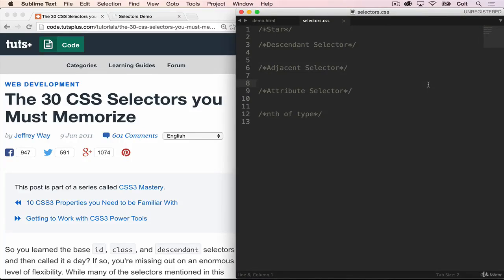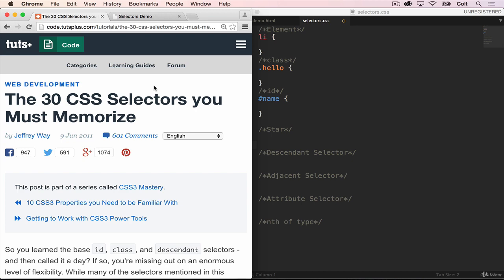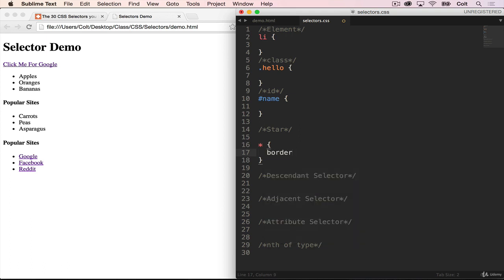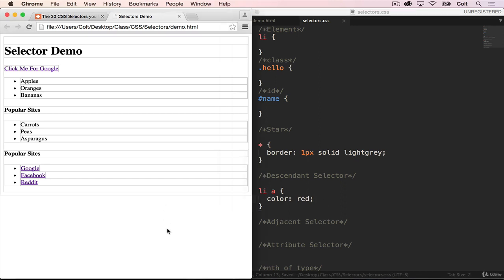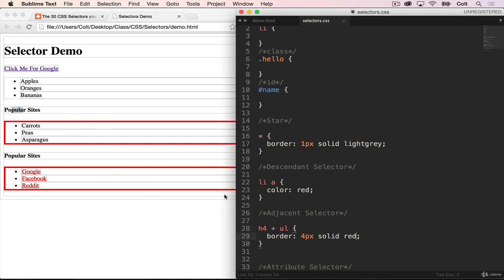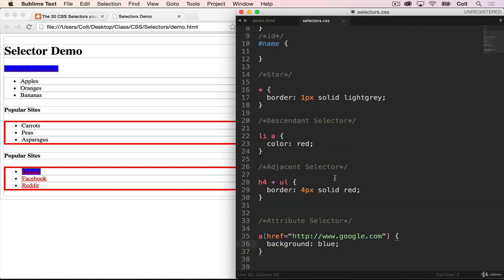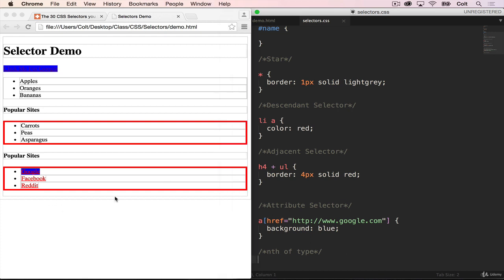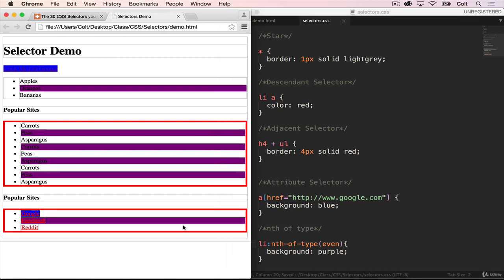Lecture - 28 ( More Advanced Selectors - CSS )